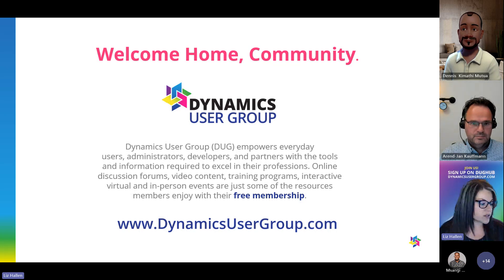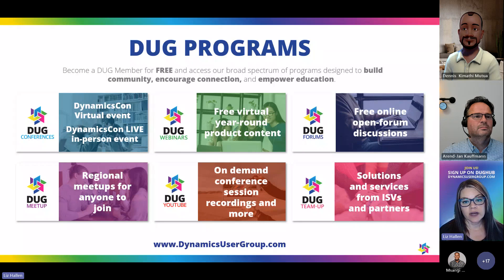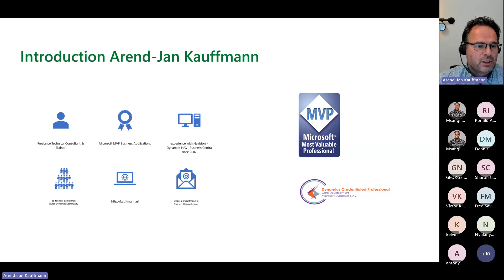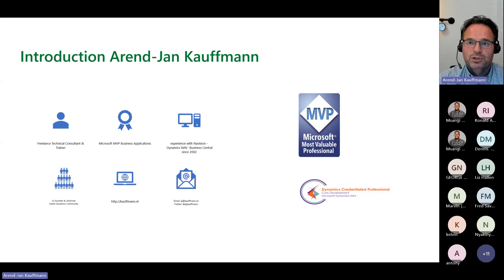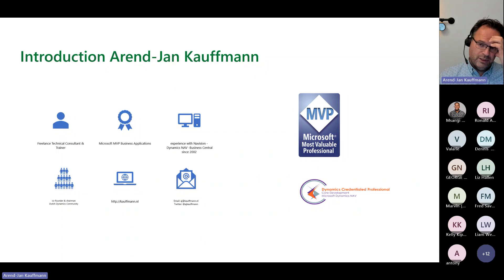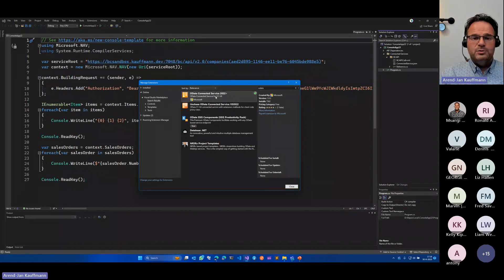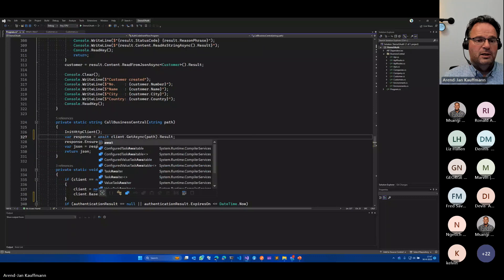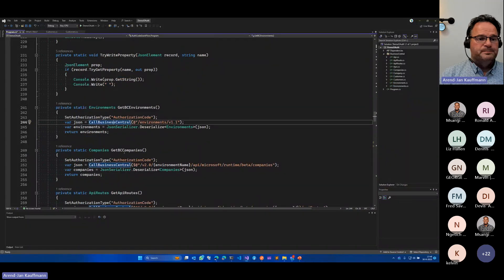Turbocharge Your Integration: Unleashing Business Central APIs in Just 60 Minutes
Customers, Microsoft, Partners, ISVs, and everyone in between can come together locally to connect, learn, network, and share ideas through DUG Meetups! This video is a recording of the Kenya August 30, 2023 virtual meeting. In the Meetup in August, we have:
Presenter(s): Arend-Jan Kauffmann
Session Description: Join Microsoft MVP AJ Kauffmann for an exhilarating one-hour journey into the world of seamless integration with Business Central APIs using the power of C#. In this turbocharged session, unlock the full potential of Business Central as AJ Kaufmann guides you through every step, from setting up the foundation to making your first API call in just 60 minutes. Discover the art of orchestrating Business Central APIs like a maestro. AJ Kauffmann, renowned for expertise in API integration, will unveil tips, tricks, and best practices that will supercharge your integration efforts, enabling you to unlock new levels of efficiency and productivity.
Why attend?
-Learn essential concepts of Business Central API integration.
-Gain hands-on experience with C# code examples for rapid integration.
-Explore real-world use cases and success stories.
Don't miss this opportunity to become an integration virtuoso and transform the way you interact with Business Central.

Dynamics User Group (DUG) empowers everyday users,
administrators, developers, and partners with the tools and information required to excel in their professions. Online discussion forums, video content, training programs, local user groups via Meet-Up, live interactive virtual and in-person events are just some of the resources members enjoy with their free membership.